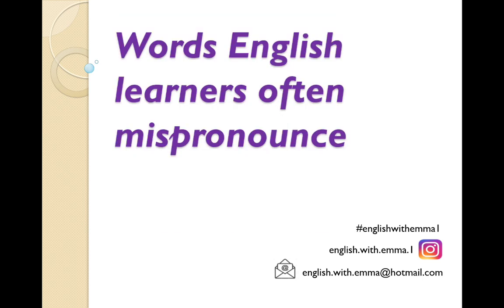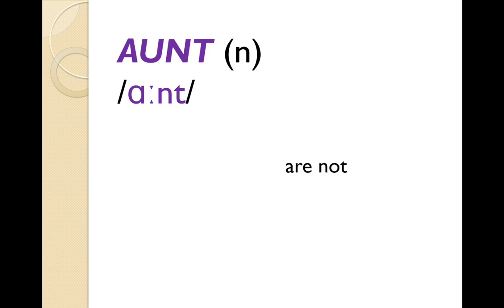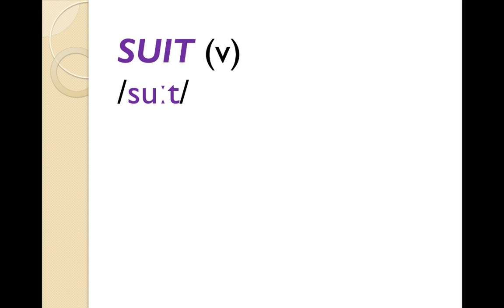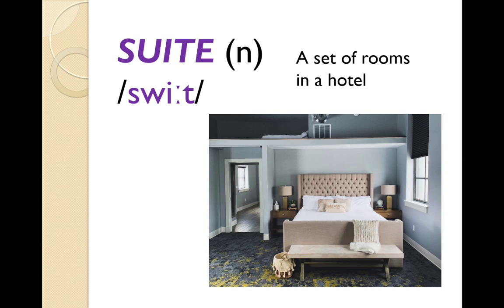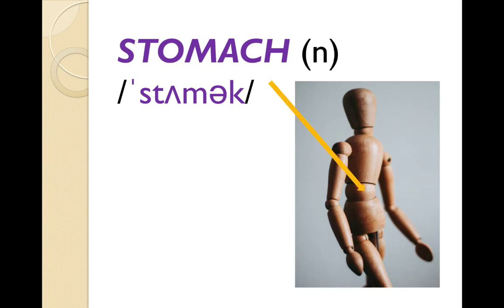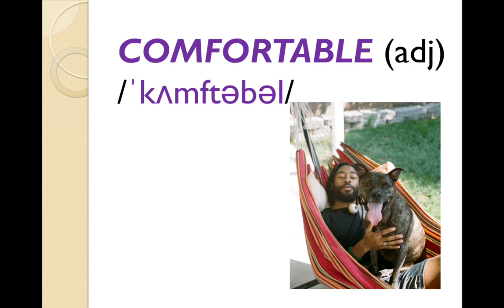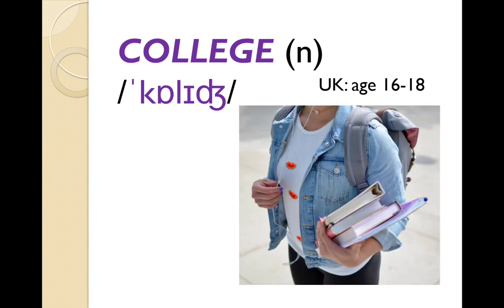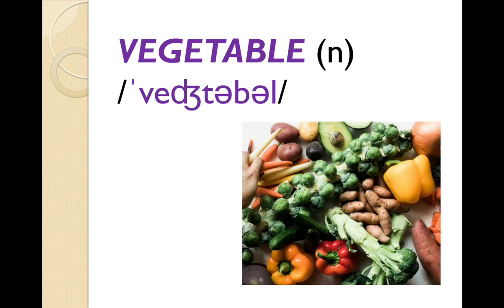British English Pronunciation: Common Mistakes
British English pronunciation: Common mistakes: Learn how to pronounce:

• ANSWER
• AUNT
• SUIT
• SUITCASE
• SWIMSUIT
• SWEET
• SUITE
• STOMACH
• ACHE
• STOMACH ACHE
• COMFORTABLE
• UNCOMFORTABLE
• COLLEAGUE
• COLLEGE
• VEGETABLE

If you'd like to see more videos, including exam preparation, phrasal verbs, grammar, and vocabulary, take a look at my channel.